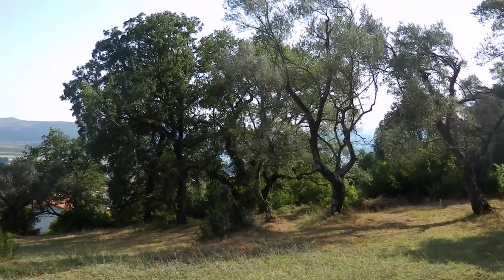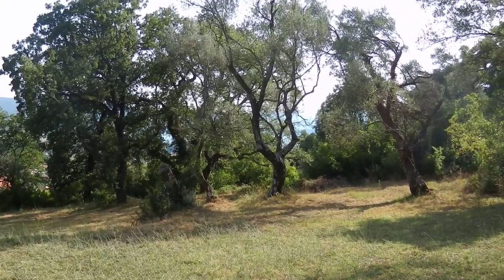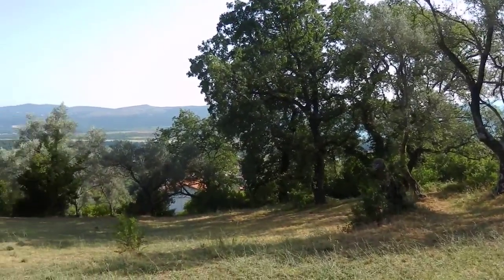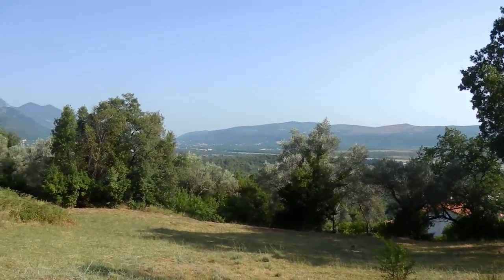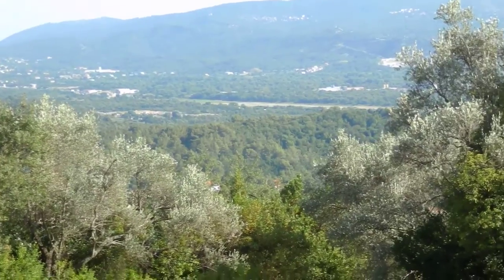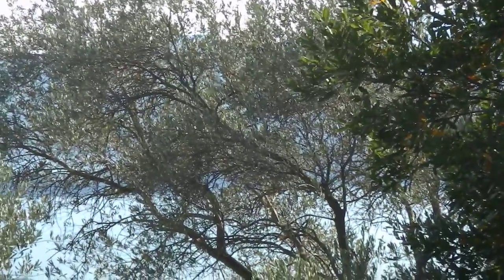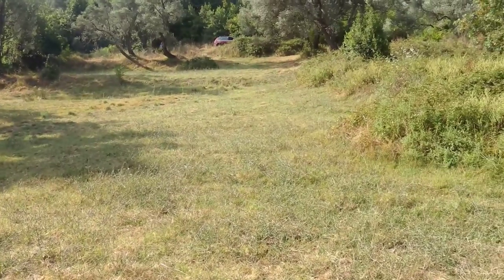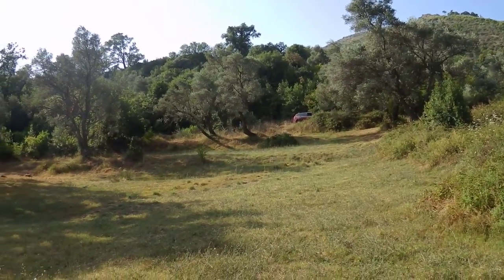Tivat Plot for sale with views towards Sveti Marko Island and the Planned Golf Course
This Plot is mainly clear with a few mature Olive Trees. It has far reaching views over Sveti Marko Island towards the Lustica Bay development and future gold course. Additionally, it will have prominent views over the new Tivat golf course. This plot ideal for a quality, low density development.The plot is located 5 minutes from Tivat Airport, less than 10 minutes from Kotor, Tivat and Porto Montenegro.

For more details take a look at the listing on our